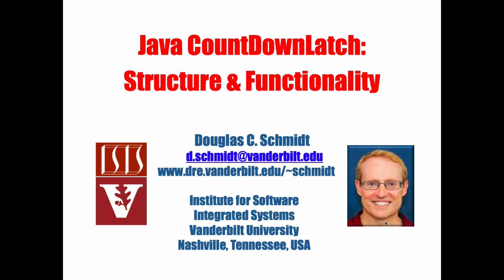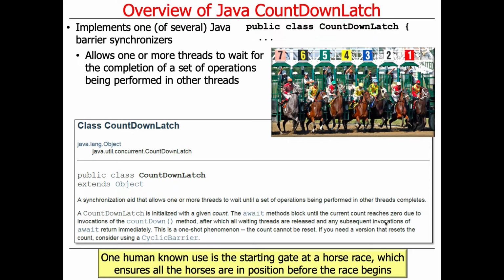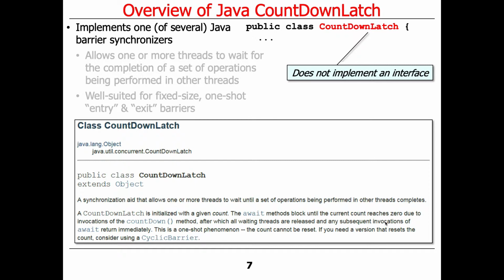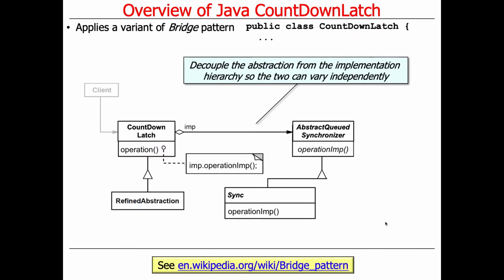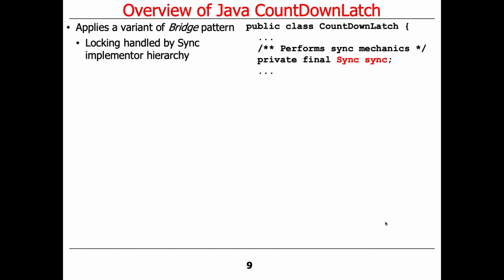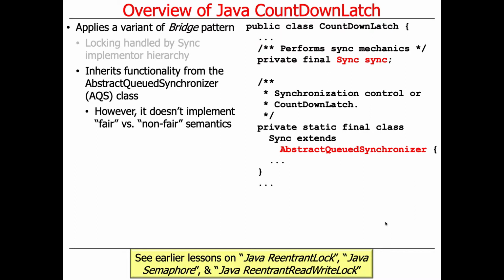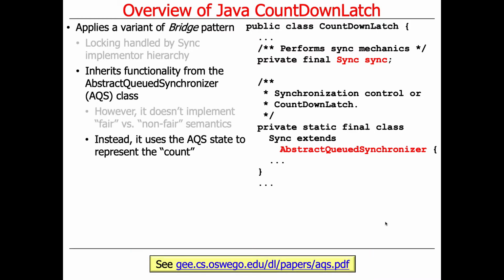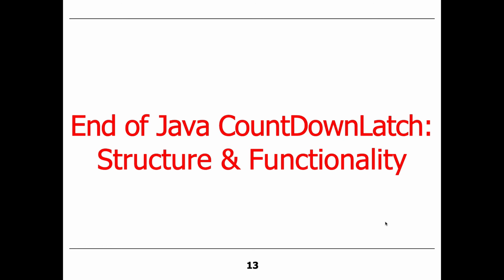Java CountDownLatch: Structure and Functionality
This video gives an overview of the structure and functionality of Java CountDownLatch.